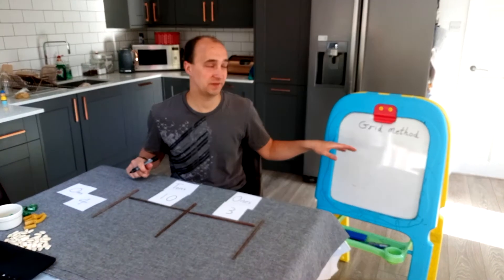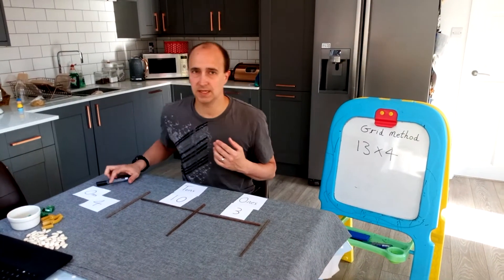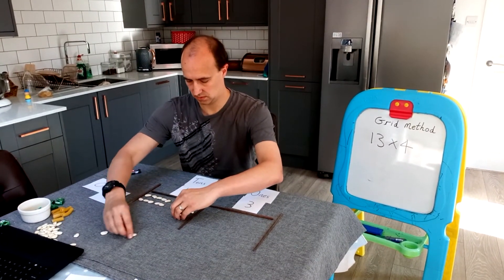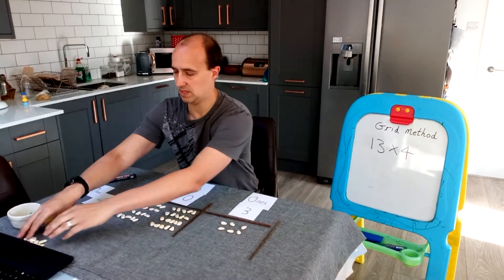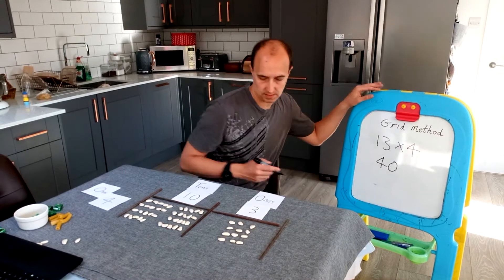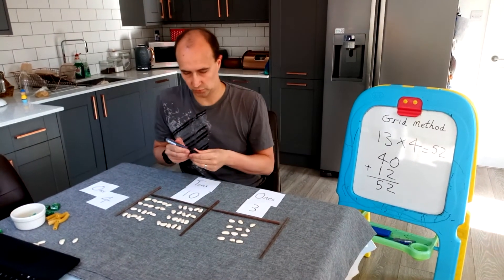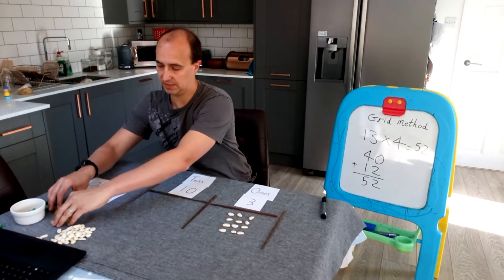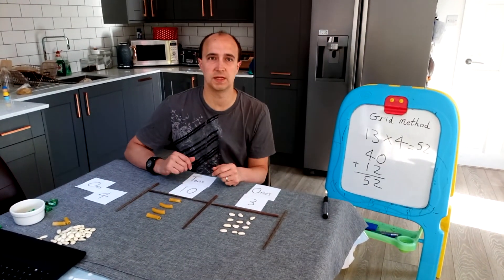Grid multiplication Yr3&4 Concrete Part1